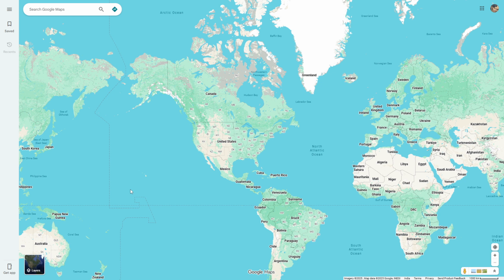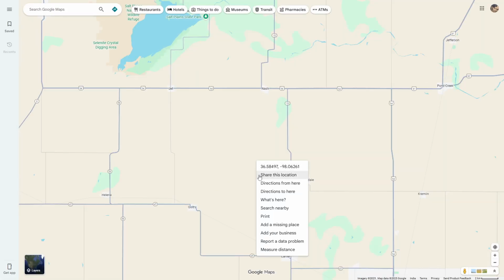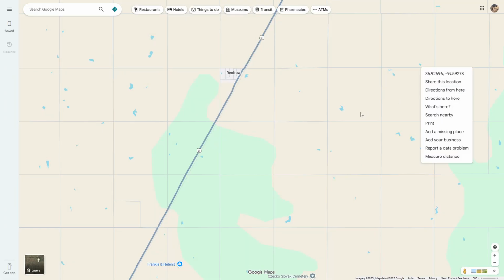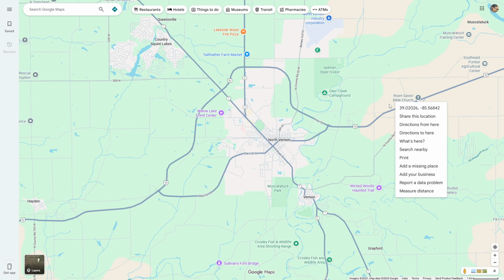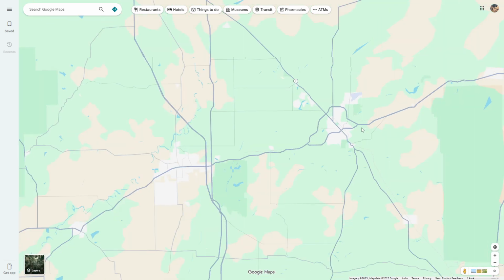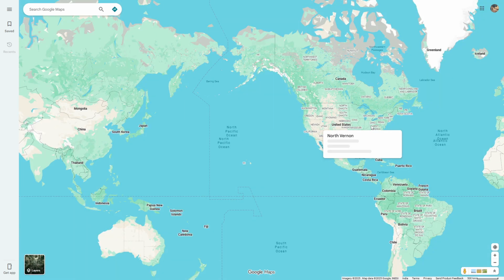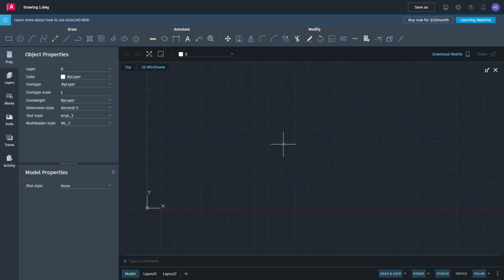How to Transform a Google Map into an AutoCAD Location Plan (2026 Guide)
How to Transform a Google Map into an AutoCAD Location Plan (2025 Guide)